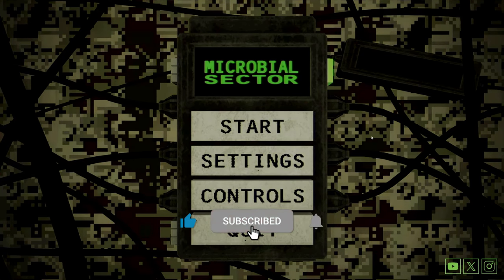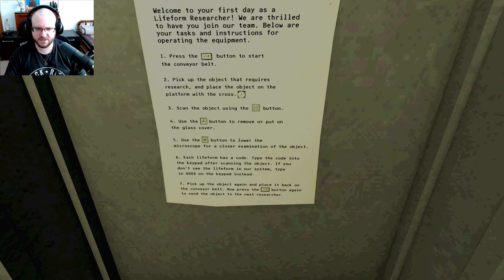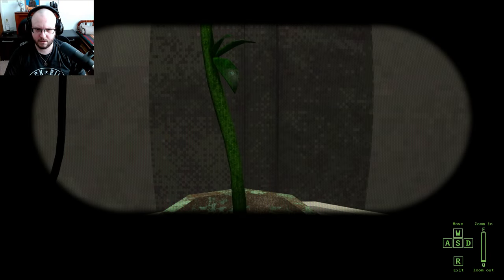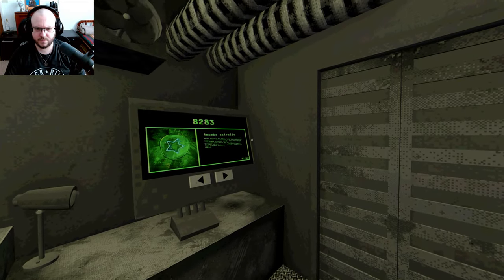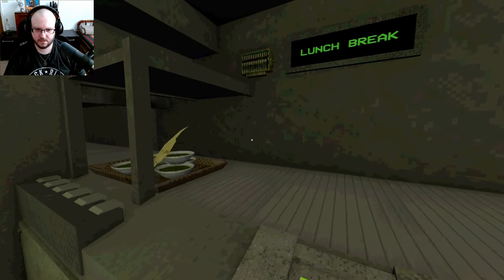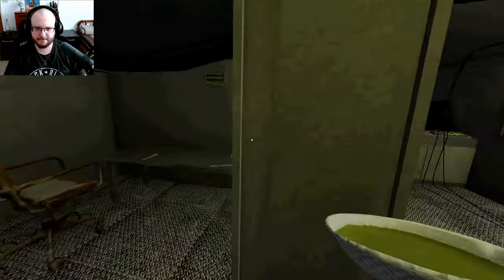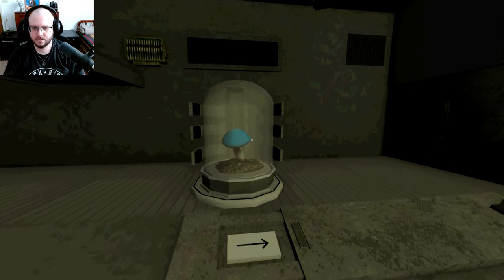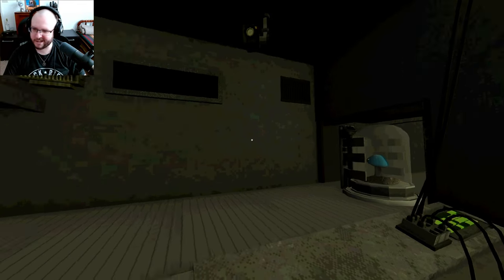First Day as Lifeform Researcher!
👁‍🗨It's my first day as a lifeform researcher, and I'm already in over my head! 🦠 Join me as I scan and identify organisms... some of which are not so friendly. 😬 Will I survive my first day on the job? Find out now!